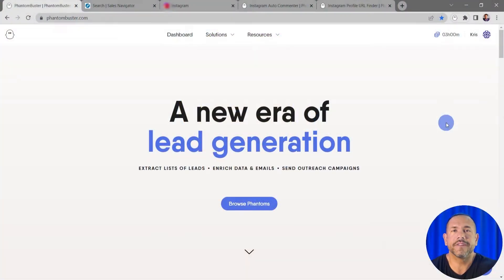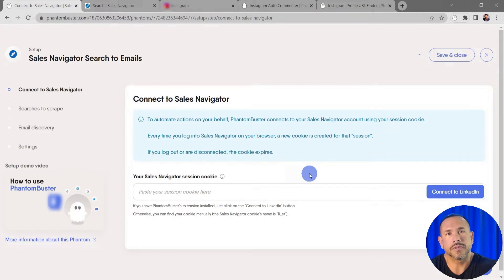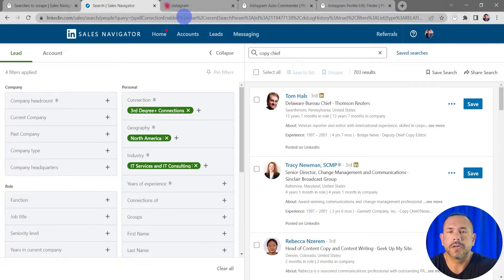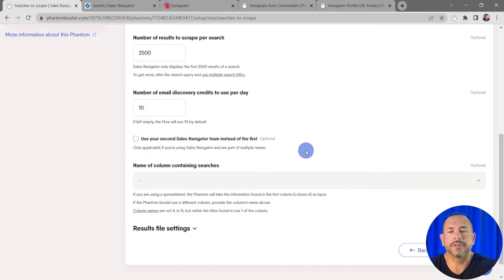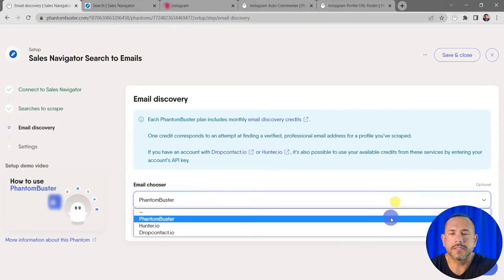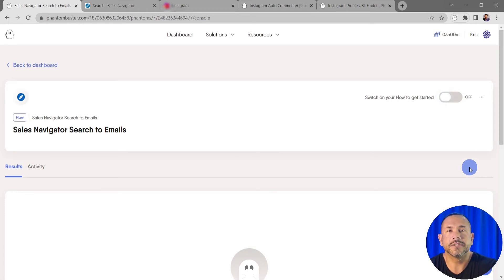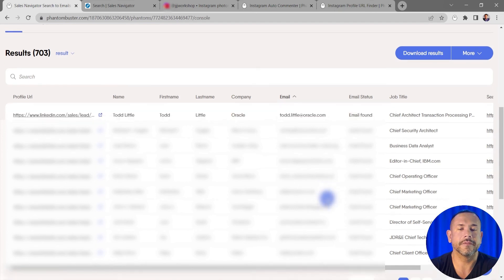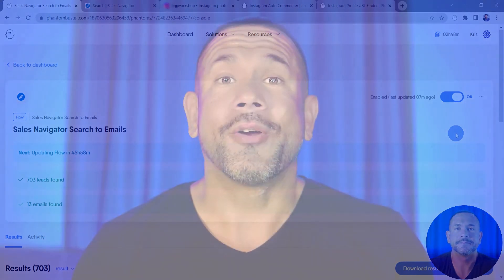Find LinkedIn Emails from Sales Navigator Searches with Phantombuster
Learn how to use the Sales Navigator Search To Emails  Flow. Find the professional email addresses of LinkedIn profiles directly from a Sales Navigator search.

For more:

👻Head to the Phantom Store  to find all our Phantoms →